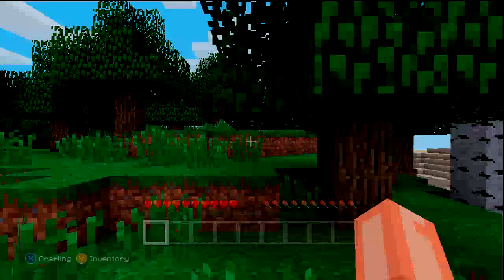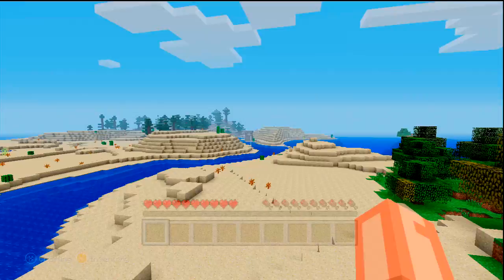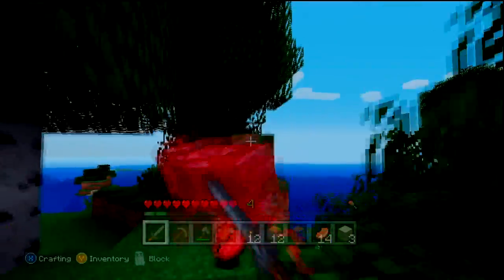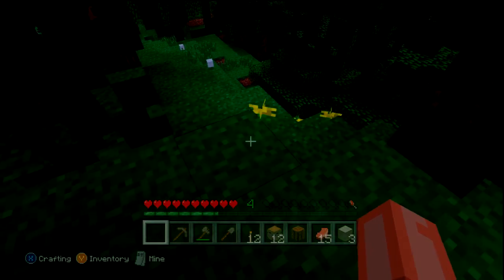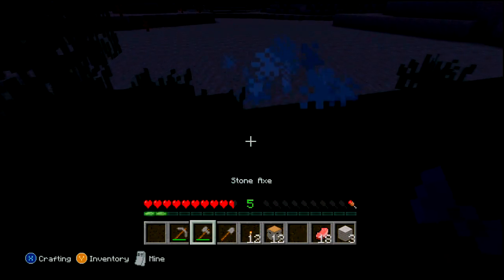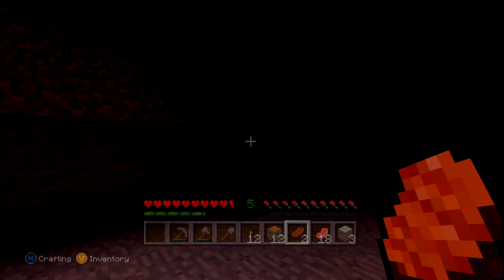Minecraft: Xbox 360 Edition - Survival Ep 1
You can Follow me on all of these sites
twitter : Is to be add later
Facebook : is to be add later